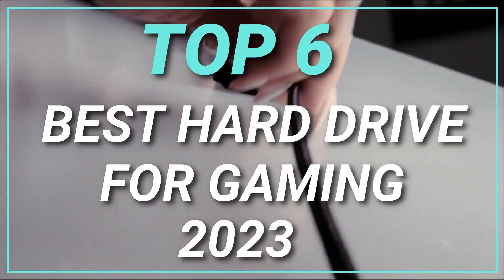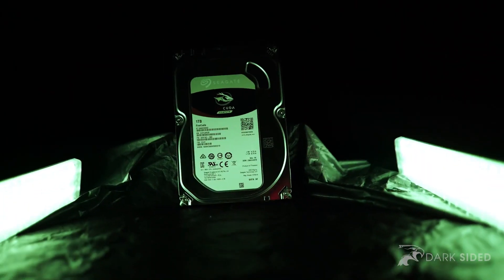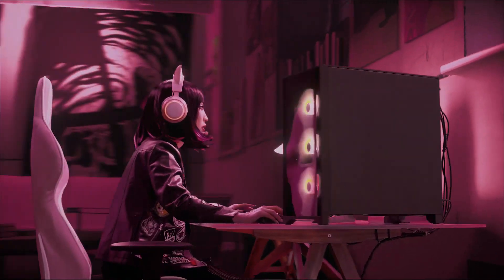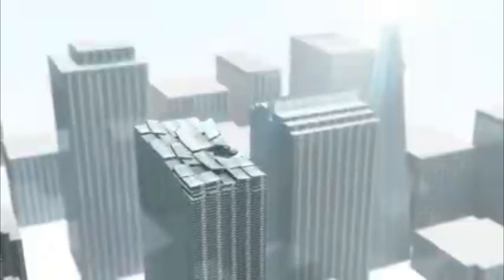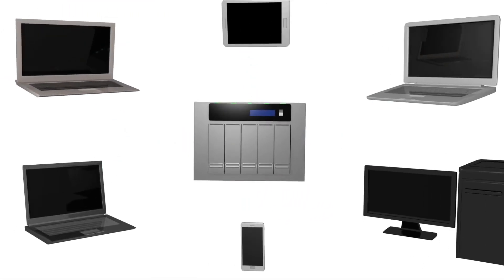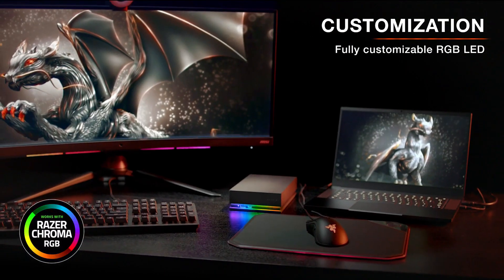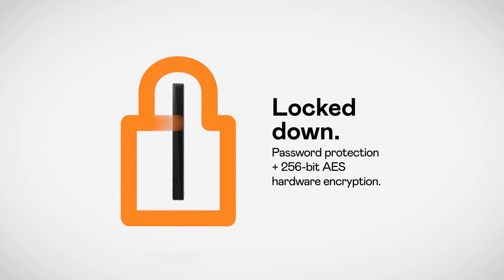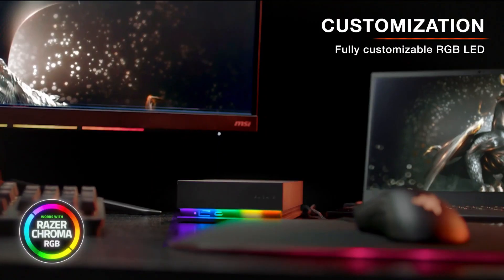Top 6 Best Hard Drive For Gaming in 2023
➜ Links to the 6 Best Hard Drive For Gaming 2023 we listed in this video:

►Links►

➜ 6- SEAGATE FIRECUDA
➜ 5- WD BLACK GAME DRIVE
➜ 4- SEAGATE BARRACUDA
➜ 3- SEAGATE IRONWOLF PRO
➜ 2- SEAGATE FIRECUDA
➜ 1- WESTERN DIGITAL BLUE